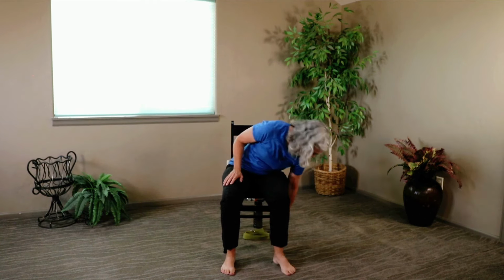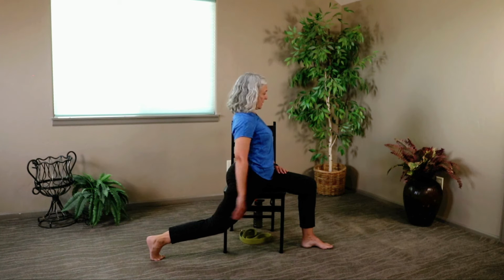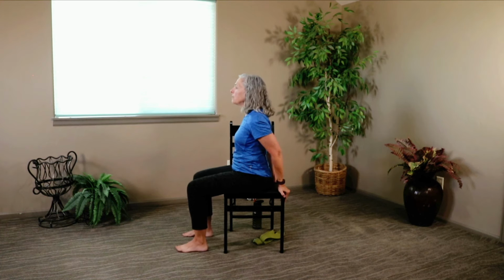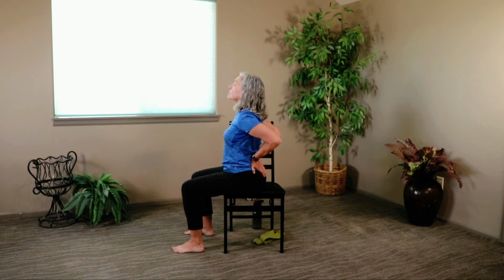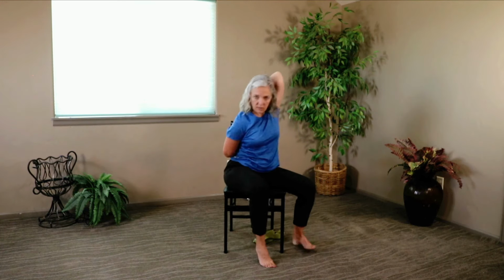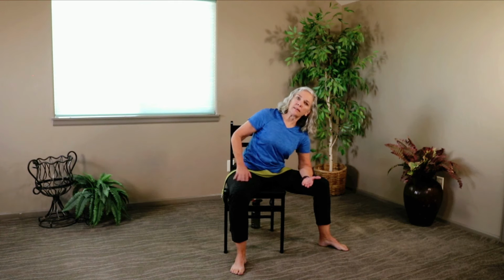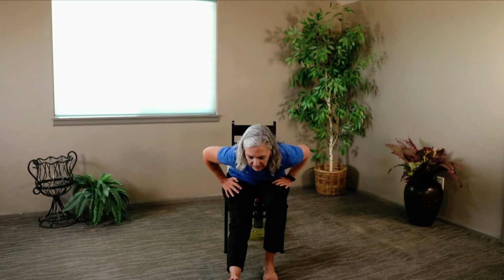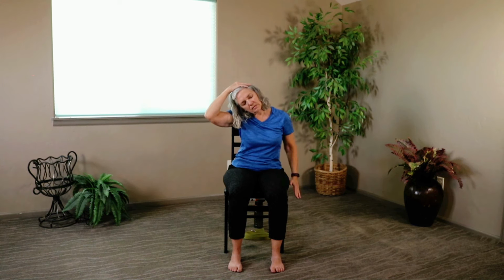Chair Yoga - Around The Body Challenge Day 12 - Open Heart - 50 Minutes Seated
Chair Yoga Around the Body in 30 Days - Open Heart - Seated. In today’s practice, we’ll explore poses that lift our hearts and open our chests with a seated bind using a strap. You’ll need a chair and a yoga strap (or sub) for today’s class.

Welcome to Bottoms Down Chair Yoga. I’m Carol and I’m happy you’ve chosen to spend this time together to stretch, lengthen and strengthen your body.

This 50 minute yoga practice is day 12 of our 30 day chair yoga journey together and is a great way to open your mind and body to the positive effects of yoga. We warm up gently and center our work on our breath and mindful movements to build strength and improve focus.

You’ll need a chair and a yoga strap (or sub) for today’s class. We’ll stay seated the entire time.